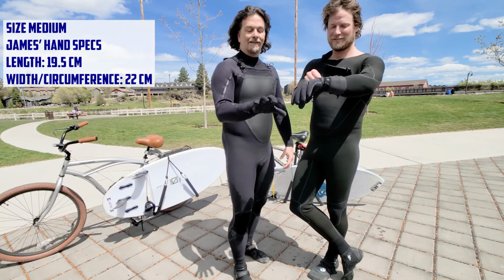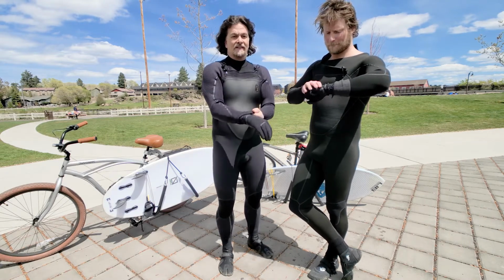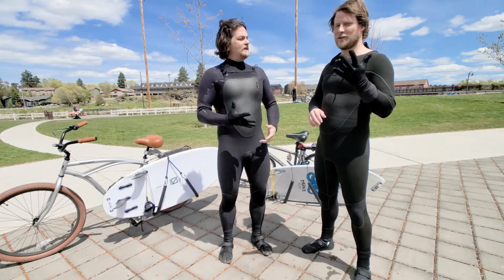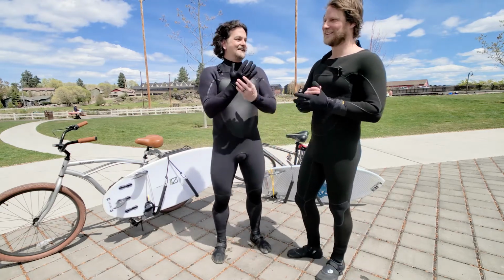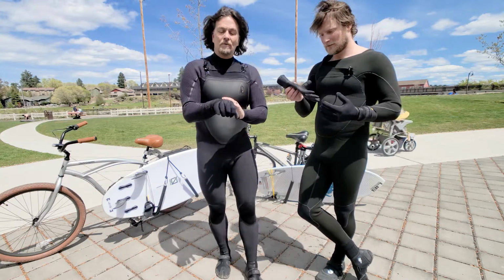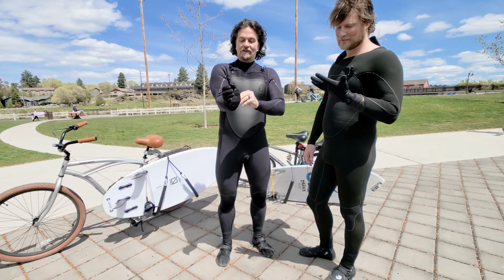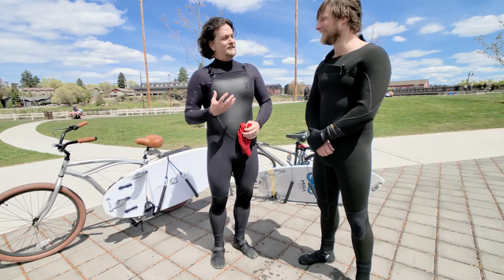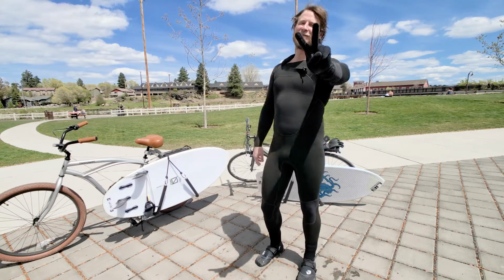O'Neill Psycho Tech 1.5mm Glove Review